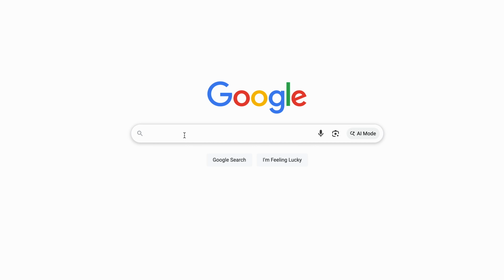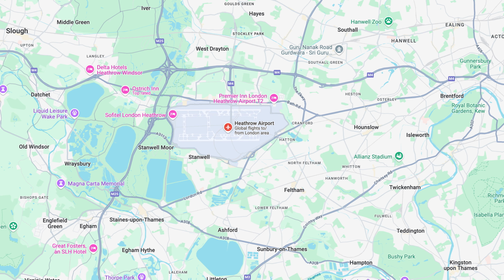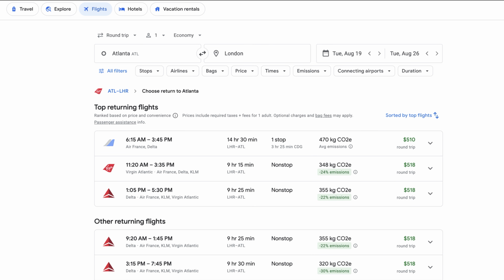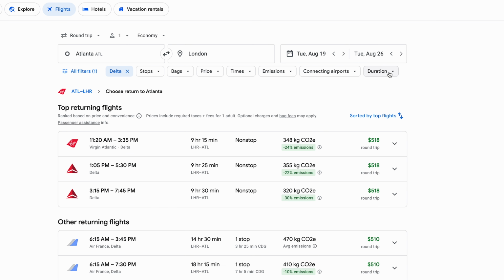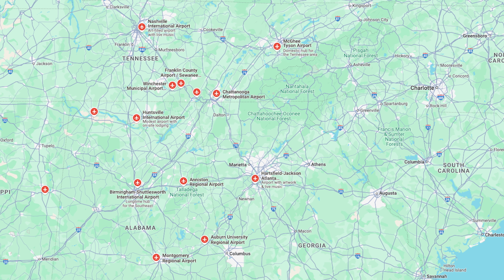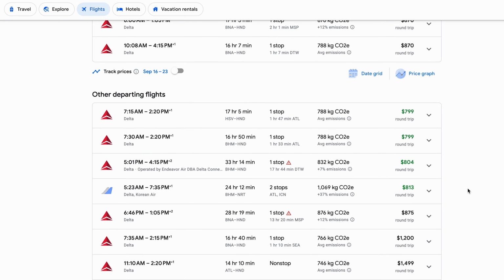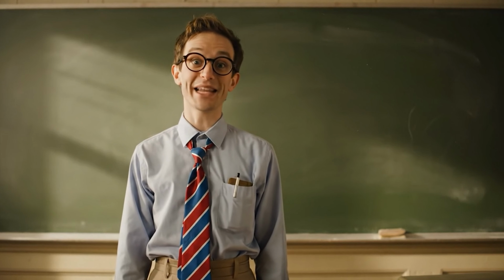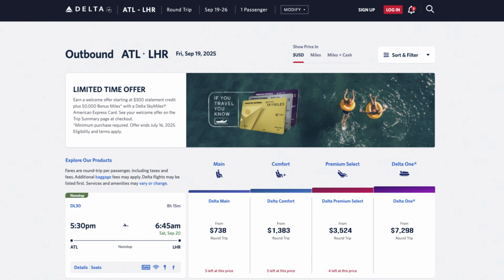How To Find Cheapest Flights On Google Flights & FAA Secret | (2025) Beginner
Welcome to your beginner tutorial on mastering Google Flights! If you're looking for cheap flights and powerful travel hacks, you've come to the right place. In this comprehensive guide, we'll demystify Google Flights, showing you exactly how to find the cheapest airfare from any departing city, with a special focus on Atlanta (ATL) — the world's busiest airport — and nearby regional airports to save big.

You'll learn:

What all those Google Flights icons truly mean.

Expert ways to use filters to narrow down the best flight deals.

How to set up email alerts for airfare price changes to never miss a hot deal.

Our secret to knowing if a flight price is a good deal or not.

These money-saving tips are universal and can be applied from any starting point worldwide. Get ready to save on your next adventure with our top Google Flights tips and tricks.

"Never miss out on cheap flights from Atlanta (ATL) and the surrounding region again! to browse our regularly updated list of the latest airfare deals from Atlanta Hartsfield-Jackson, Chattanooga (CHA), Birmingham (BHM), Huntsville (HSV), Nashville (BNA), and more. For instant alerts before deals vanish, be sure to sign up for our email notifications!"

0:00 How to use Google to find the cheapest flight?
0:22 What do the Google Flights icons mean?
1:16 Google Flight filters
1:55 Best Google Flight tip
3:12 How to track price with Google Flights?
3:29 How to check airfare price history Google Flights?
3:58 FAA flight refund rule.